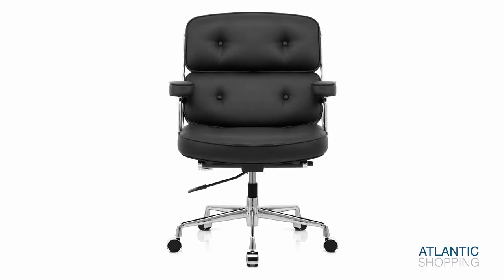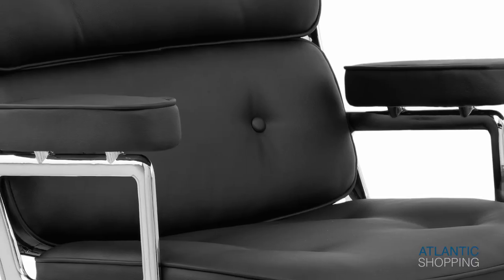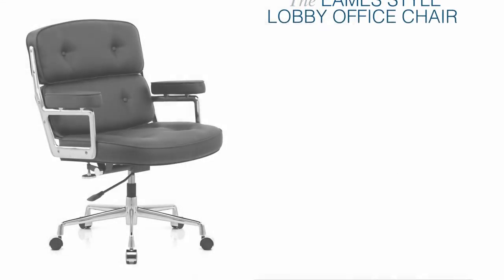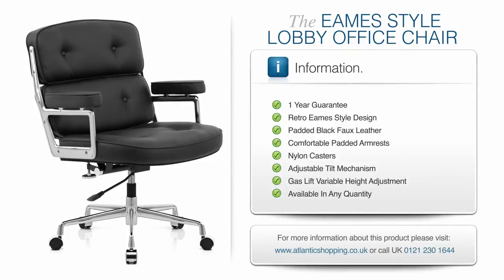Eames Style Lobby Office Chair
The Eames Style Lobby Office Chair is recommended to those who like to indulge in fashionable and comfortable furniture with a practical twist.